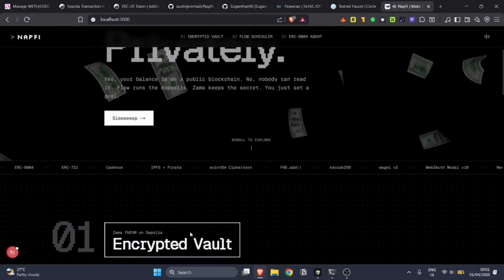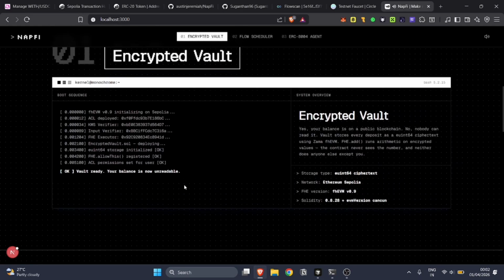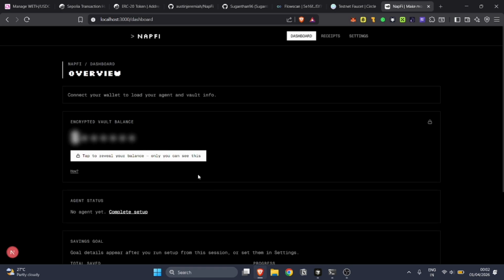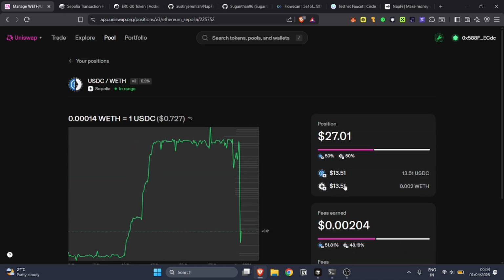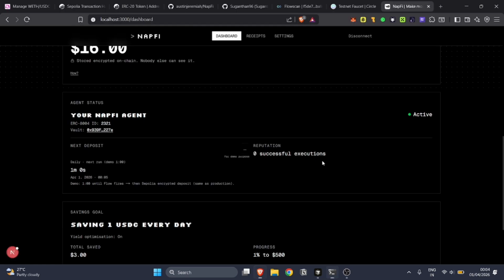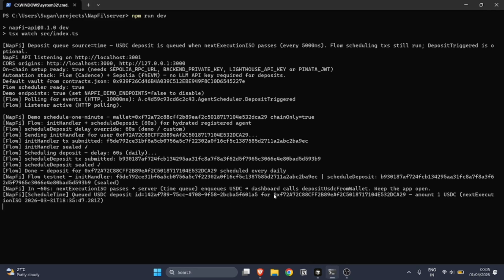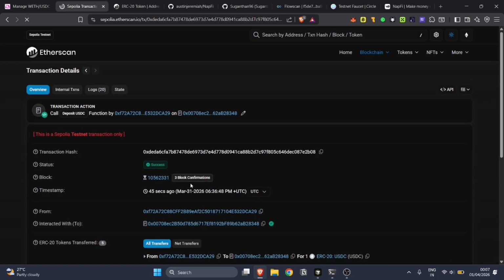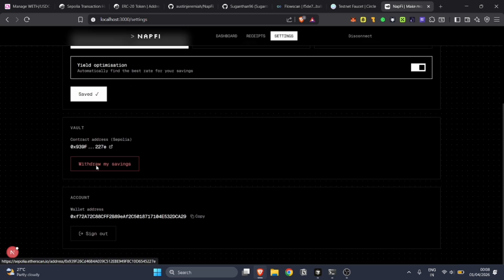NapFi - Automated Private DeFi Savings with Flow, fhEVM & ERC-8004